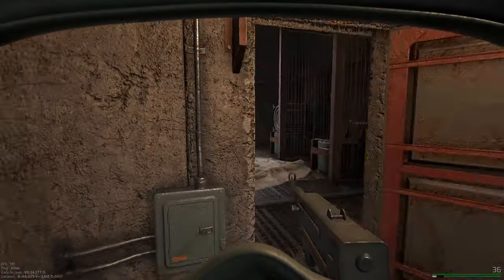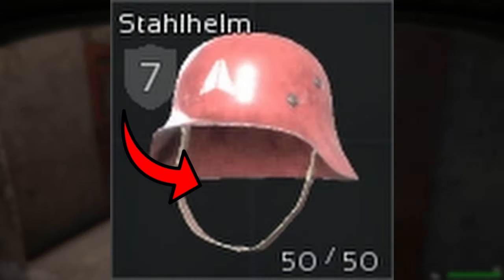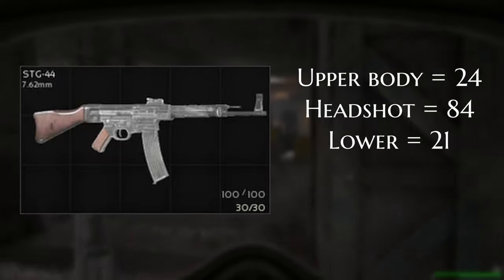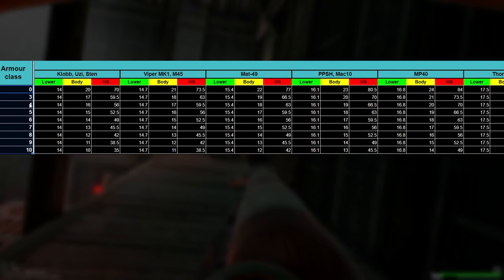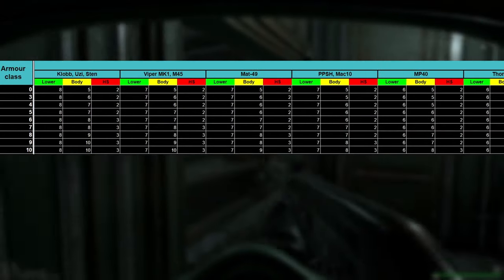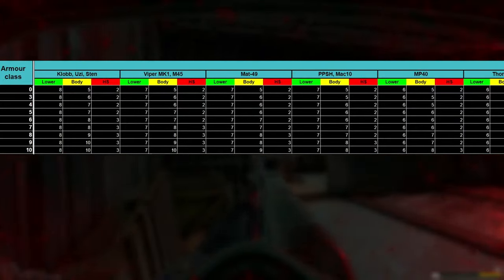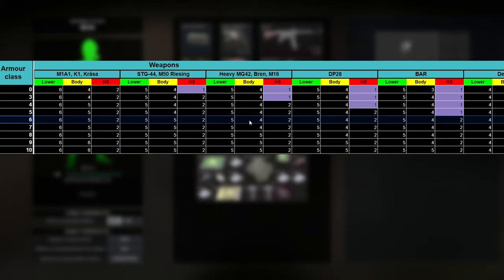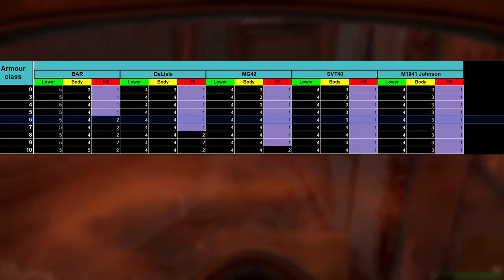This is How Armour Works in Marauders - Marauders Guides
Just a short video explaining how armor works in Marauders :) Also wanted to talk about the "armour sweetspot" and that higher tier armor isn't necessarily better than maybe some of the lower tier stuff. I hope this video helped you understand Marauders armour better!